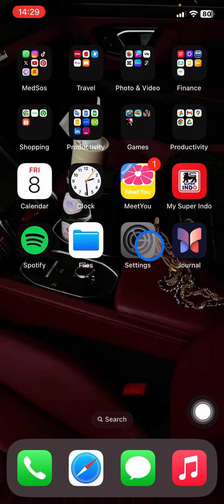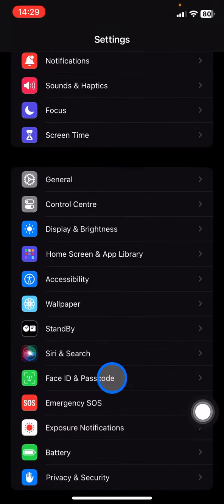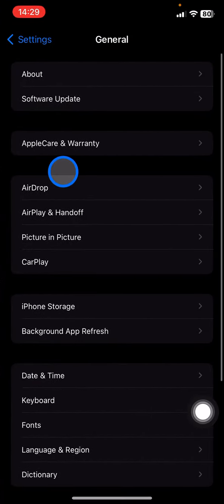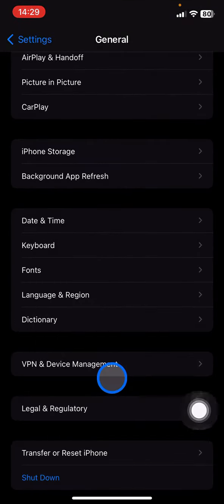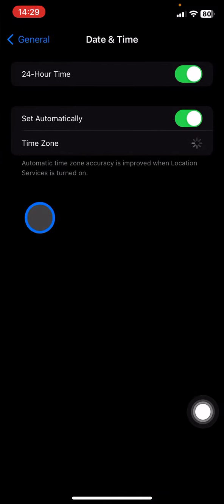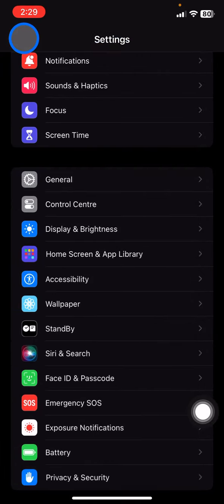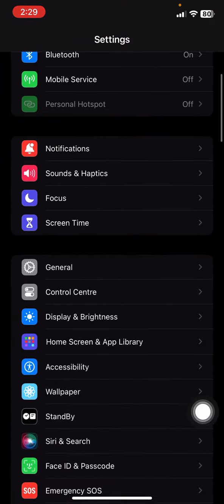Customize Your iPhone Time! How to Change 24 Hours Time to 12 Hours? iPhone Time Setting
How many hours on a day? it's 24 hours. The technology give a visual clock to help people get a time information. There will be two style of digital time being displayed. There is a 24 hours style and 12 hours stye. The 12 hours style will stop counting at 12 and back to 1 to represent the 13.00. To differenciate between the day and night is on the PM and AM using. PM for 12 hours that runs to night. Here is the way to change the time format on iPhone